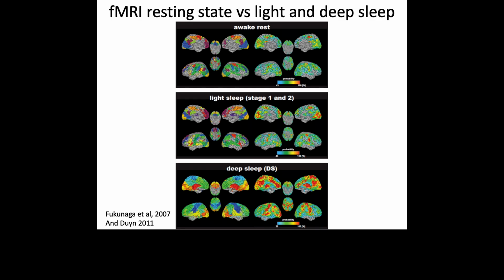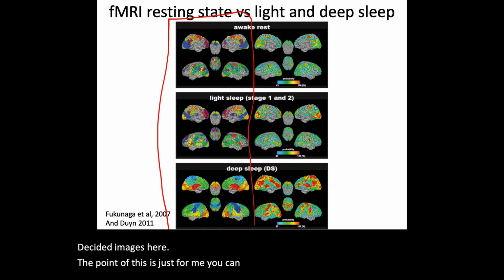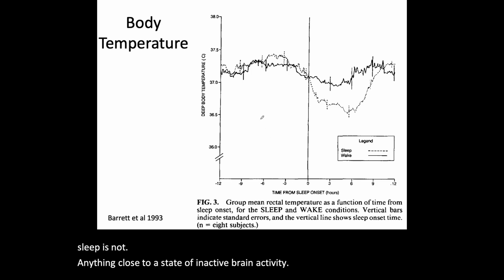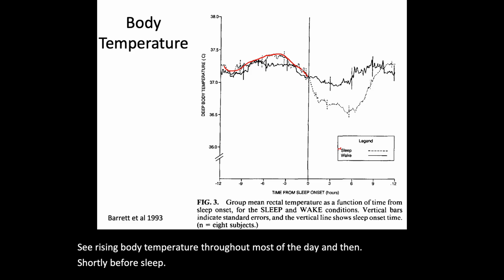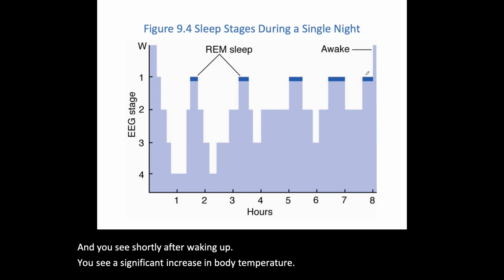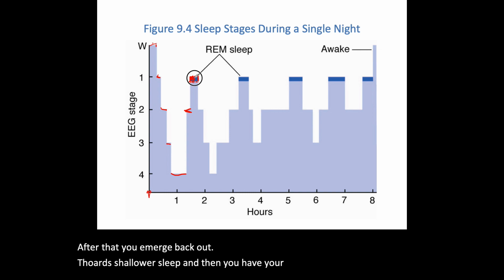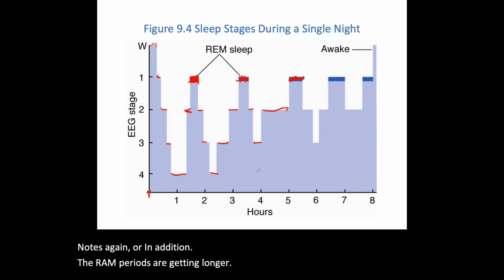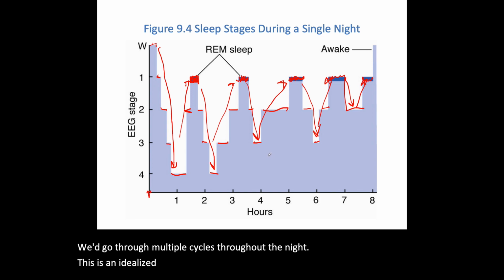The brain at sleep, body temperature, ideal sleep pattern